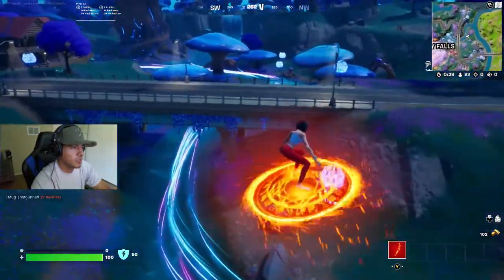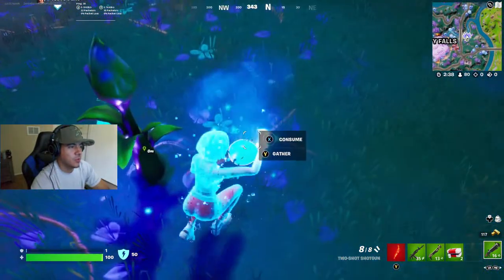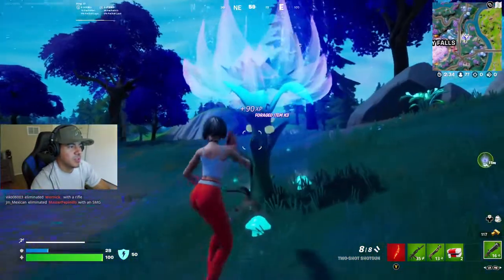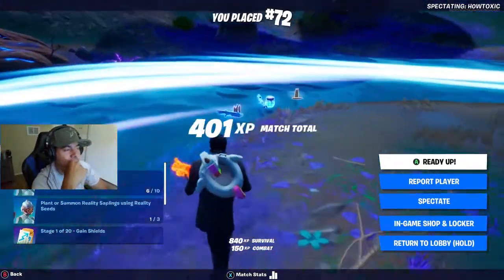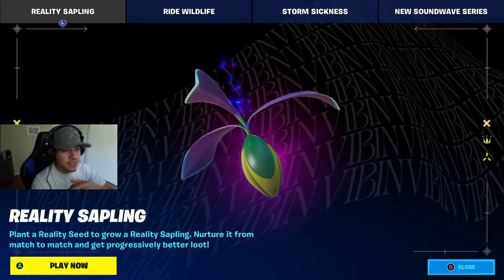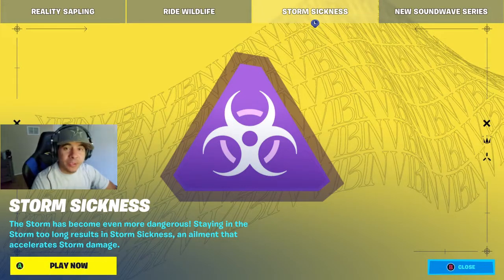Reality Falls POI + How to Plant a Sapling Tree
🛑Music
▶Music from Uppbeat (free for Creators!):